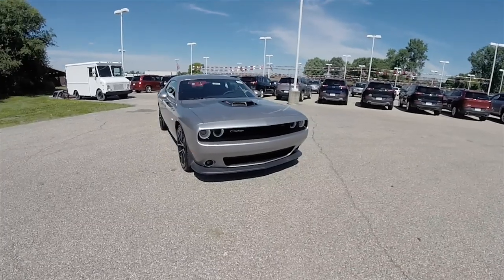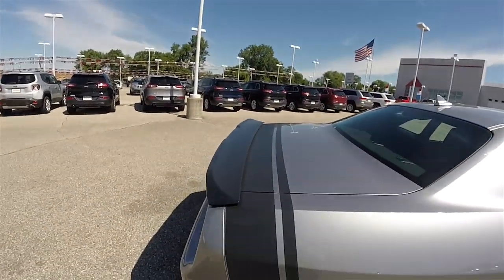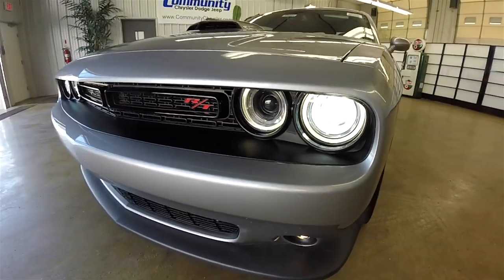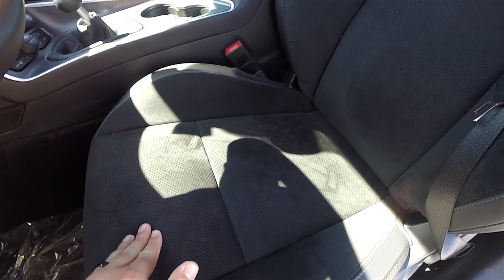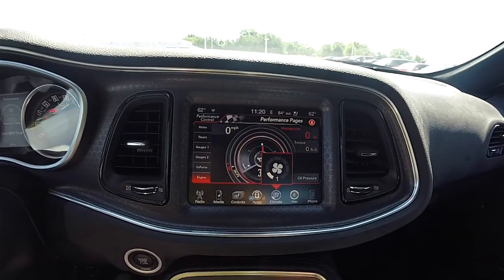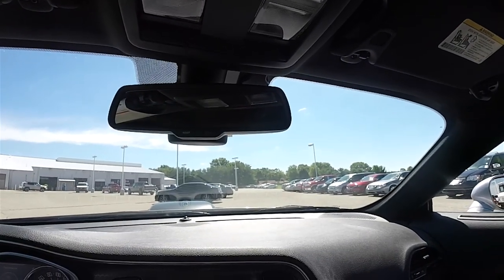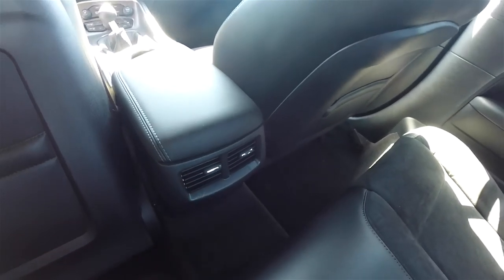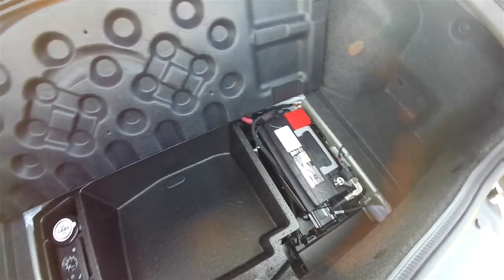2016 Dodge Challenger Shaker 392 Scat Pack|18441